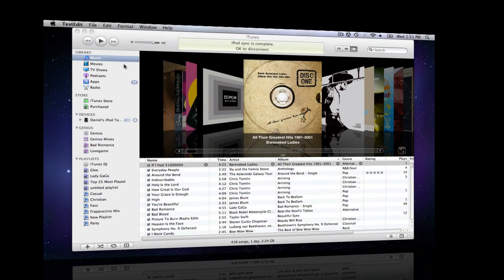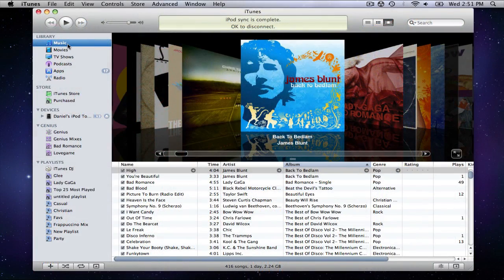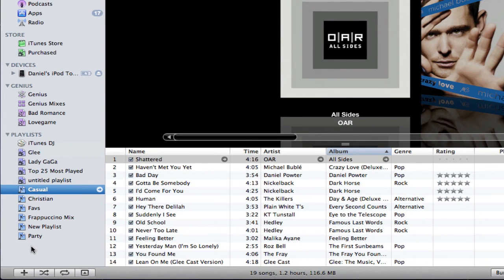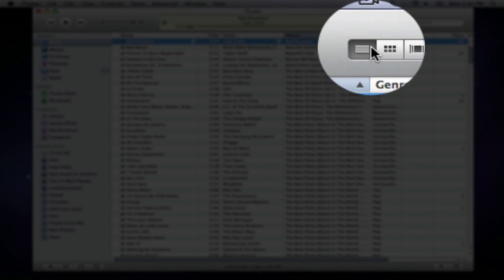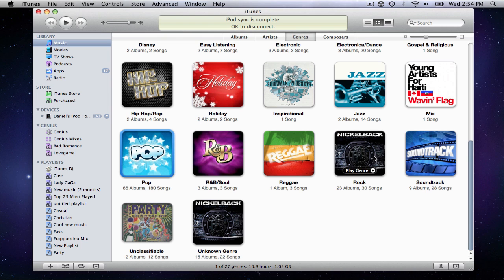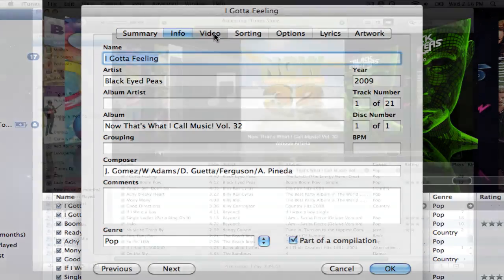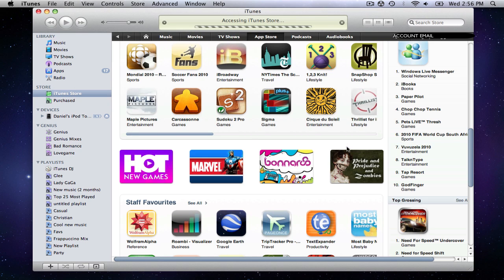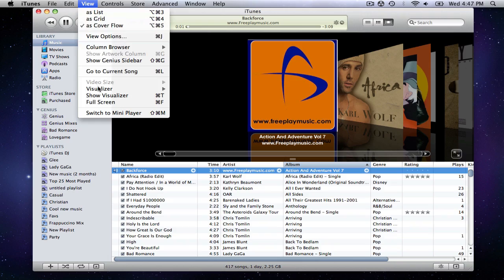Add Songs To iPod + iTunes Basics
In this tutorial, I cover iTunes basics like playlists, view modes, and syncing materal to an iPod. What you will learn in this tutorial is applicable in both a Mac and PC environment. iTunes can be downloaded